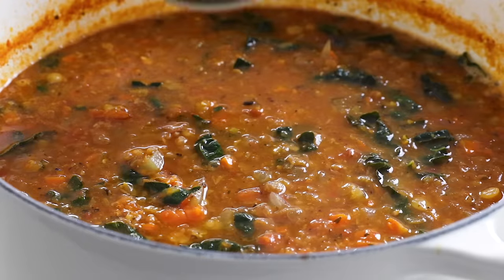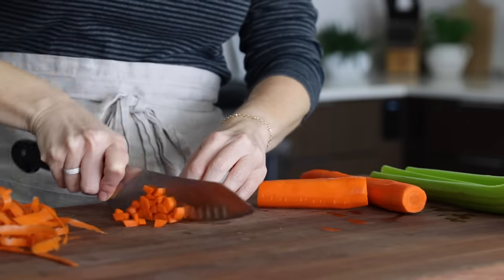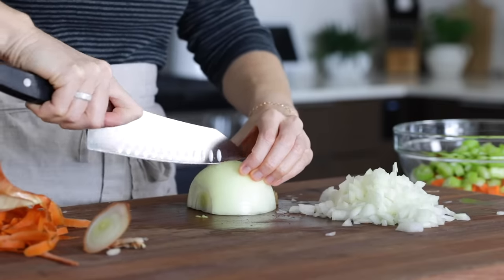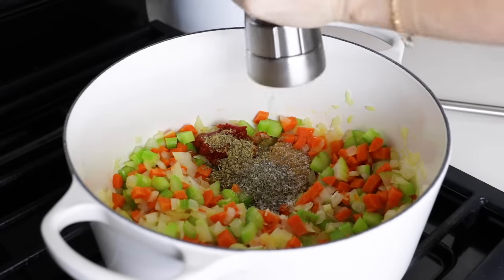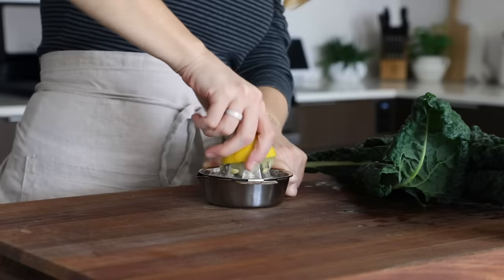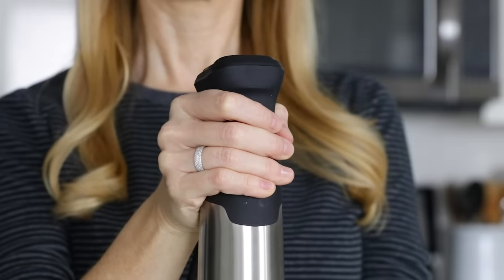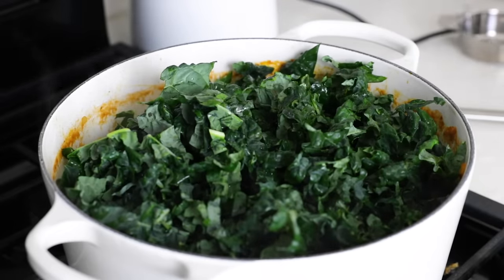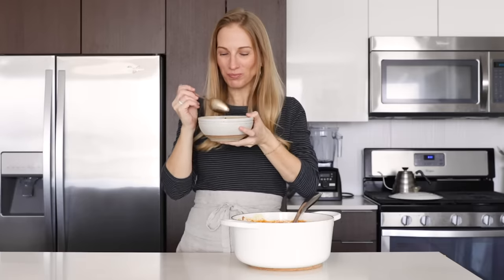VERY BEST LENTIL SOUP | vegetarian one-pot lentil soup recipe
Lentil soup is a classic vegetarian soup recipe. It's hearty, healthy, delightfully filling (with plant-based protein), and warming on those cold, wintery days. While there are many variations of lentil soup, you can't go wrong with a simple, Mediterranean version.

I always love an easy, one-pot soup recipe like this as it's easy to meal prep and reheat. It's perfect for lunch or dinner and it's naturally gluten-free, vegan, and dairy-free, making it perfect for almost all your guests!

► PRODUCTS MENTIONED:
Vitamix Immersion Blender
Round Dutch Oven
Lemon Juicer

► TIMESTAMPS:
00:00 Intro
00:47 Slice vegetables for mirepoix
02:38 Add mirepoix vegetables to a large pot with oil and saute
03:02 Add tomato paste, garlic, and spices
03:35 Add diced tomatoes, broth, and lentils, then simmer
04:24 Juice lemon and slice kale leaves
04:56 Overview of the Vitamix Immersion Blender
06:08 Use the immersion blender to create a cremier texture
06:39 Add kale, and lemon juice
06:59 Serve the soup into bowls or meal prep and store
07:50 Taste test

Thank you to Vitamix for partnering on today's video!